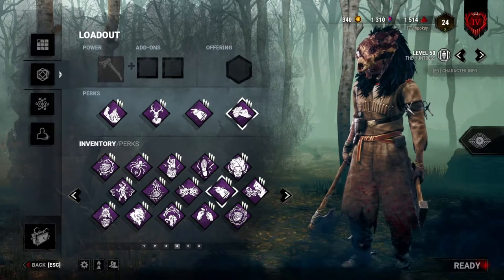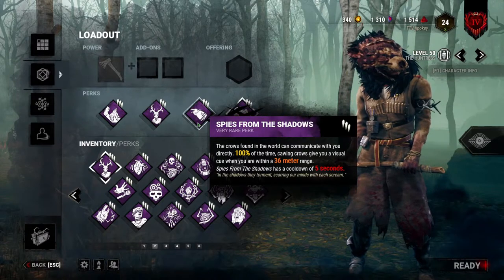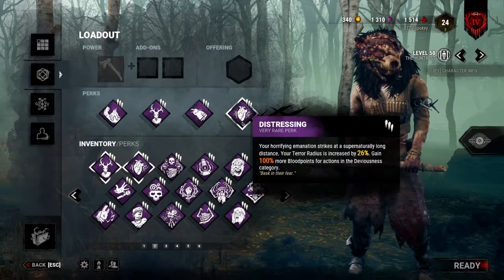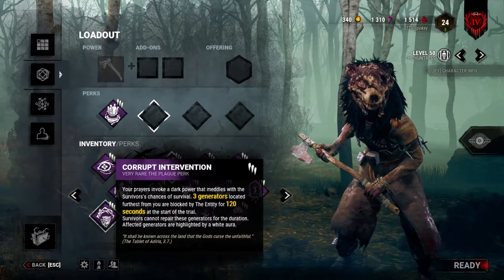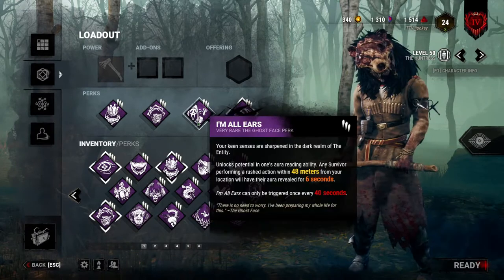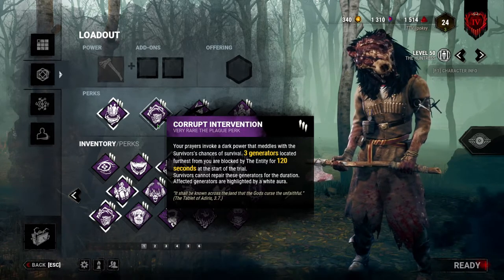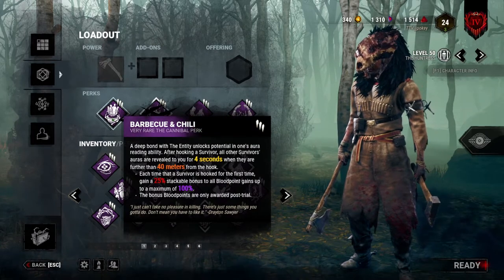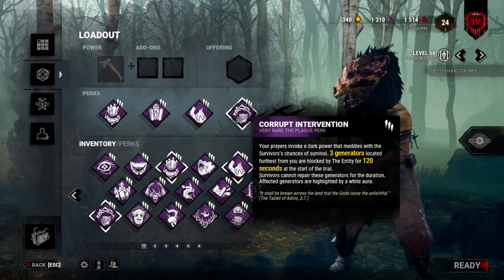Huntress Build Guide for Beginner, Intermediate, and experienced players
I hope this short video can help out the newer and even more experienced huntresses :)